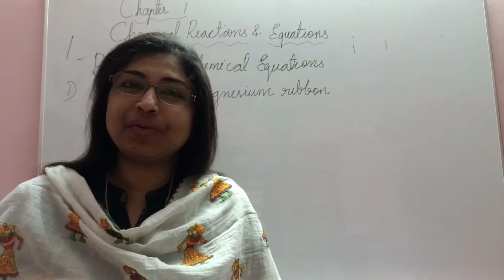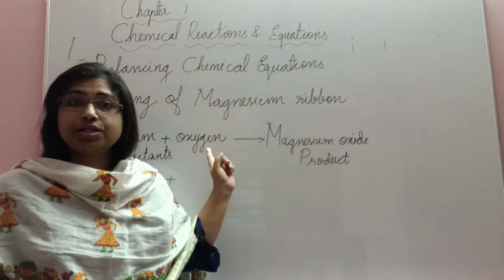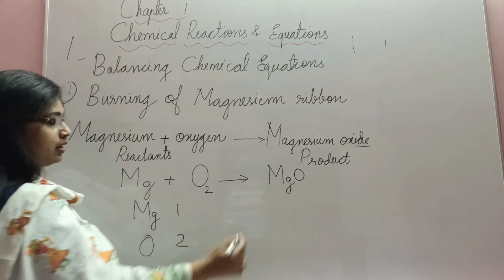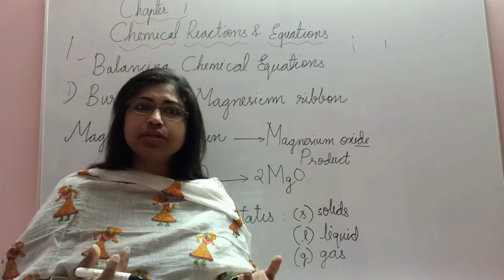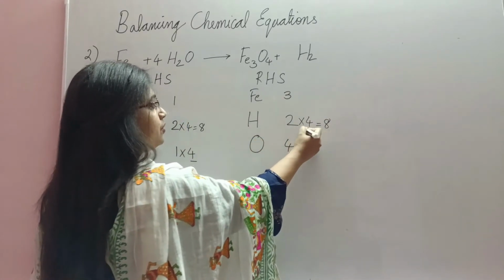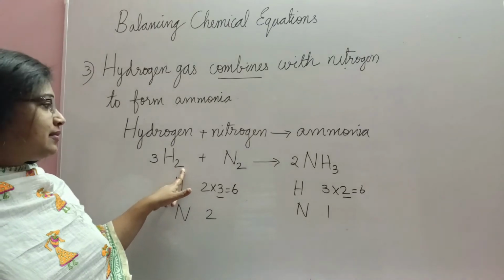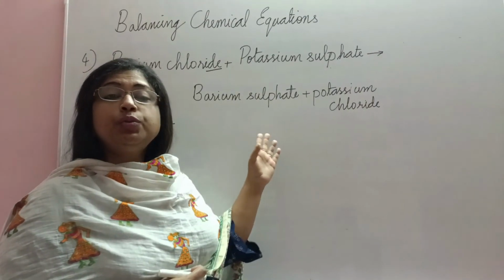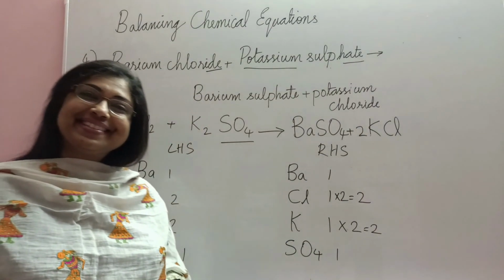Balancing Chemical Equations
CBSE CLASS X CHEMISTRY CHAPTER I
NCERT